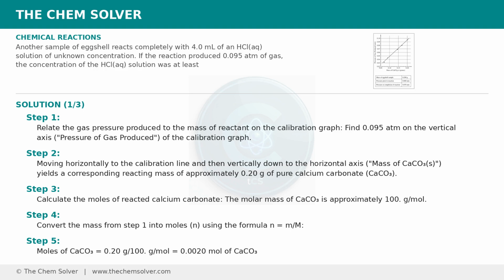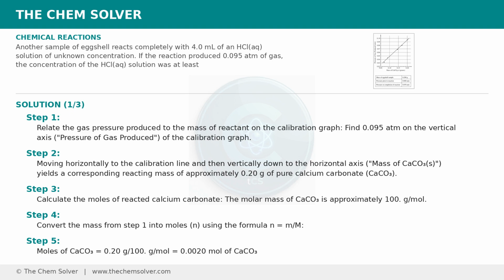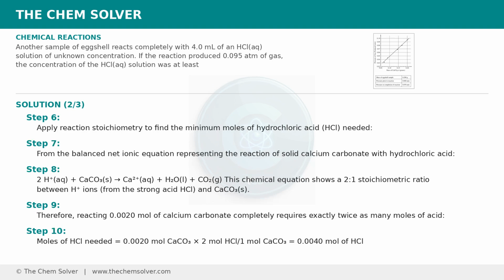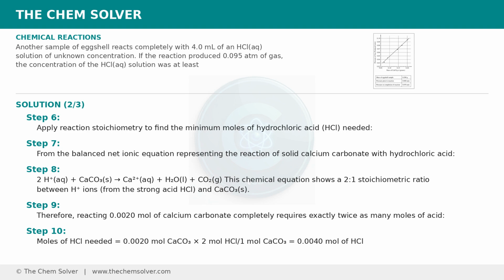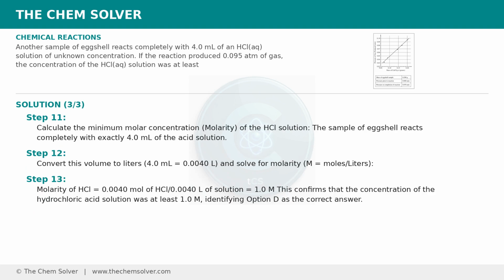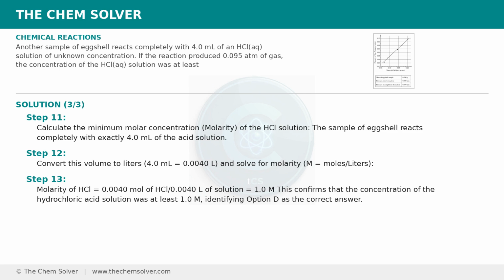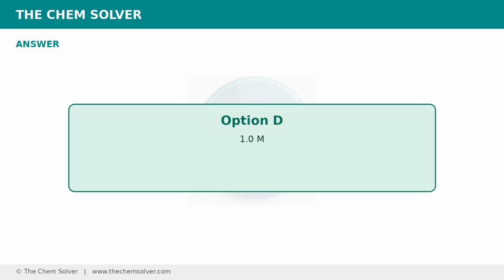AP Chemistry 2019 Q37 — Stoichiometry | Free Practice + Solution